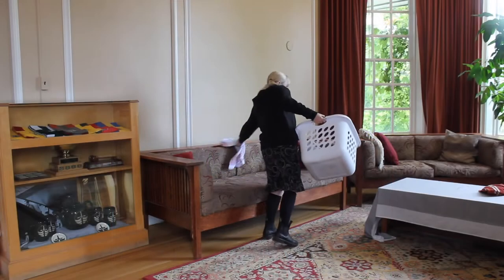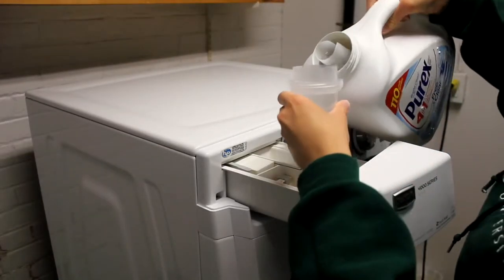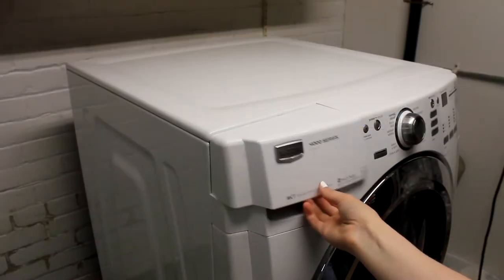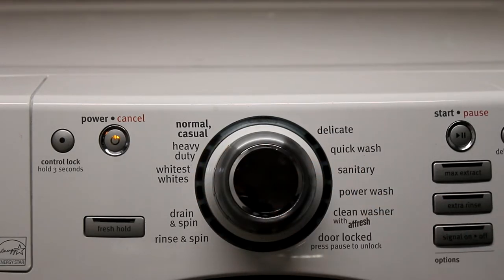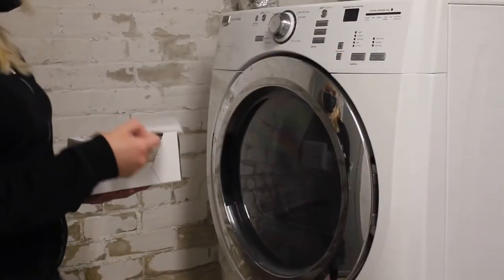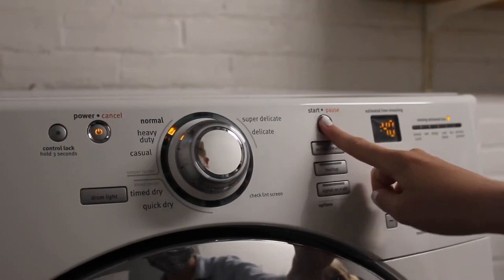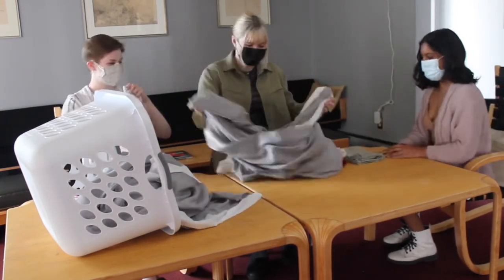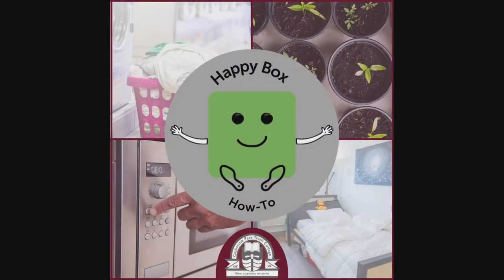Happy Box How-To: Laundry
Today's Happy Box How-To is all about doing laundry! We know that for first year students going to university, there are a ton of changes, and your parents are no longer here to help. Traill College brings you tips for how to do laundry, including when to use fabric softener and dryer sheets, or how to use a washing machine. We hope this video was informative and helpful. Let us know what you think!